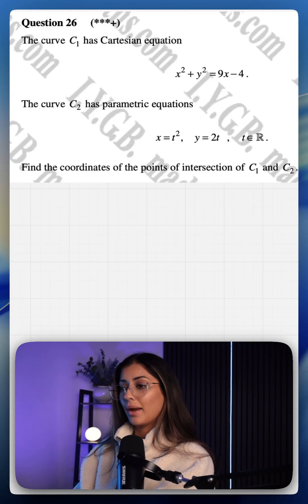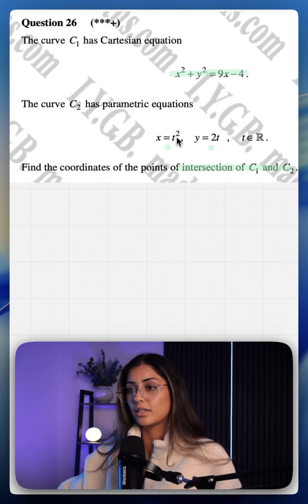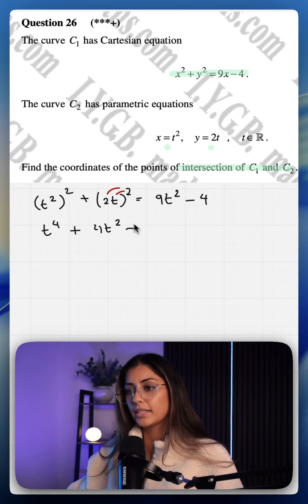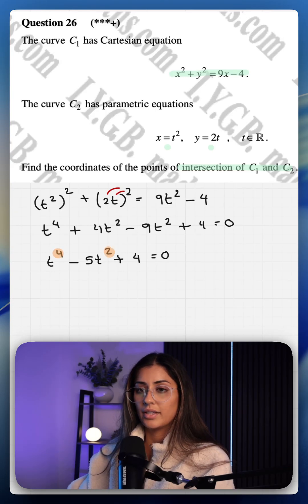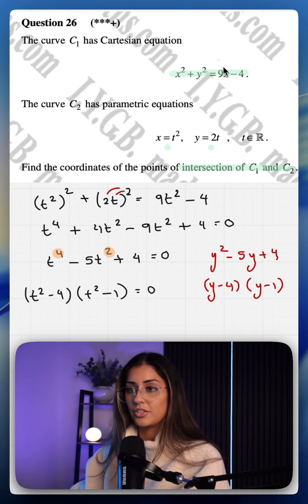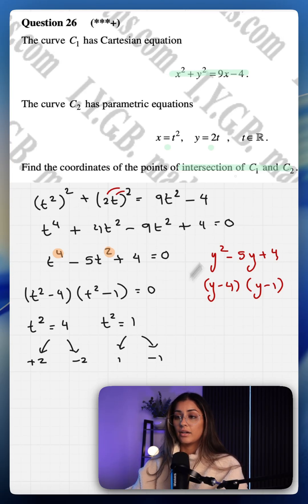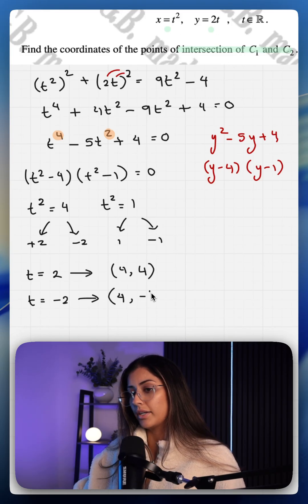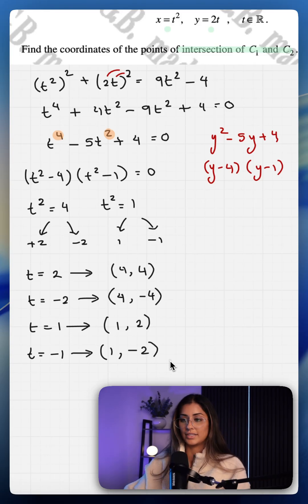Parametric Equations - A-Level Maths